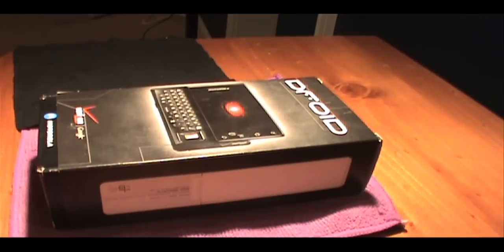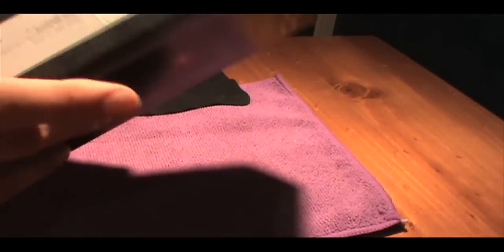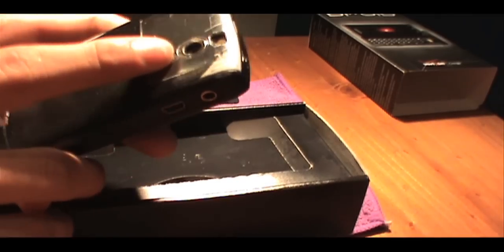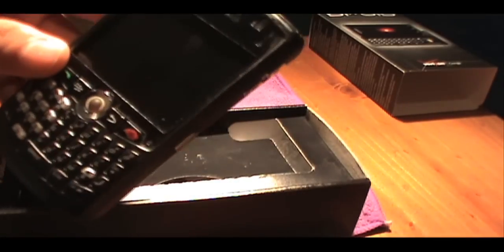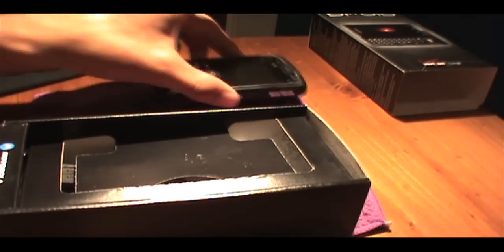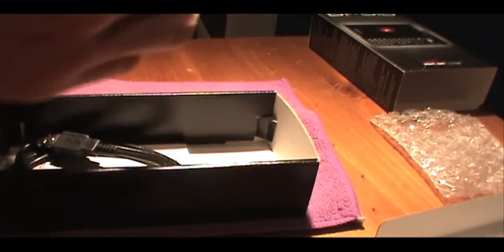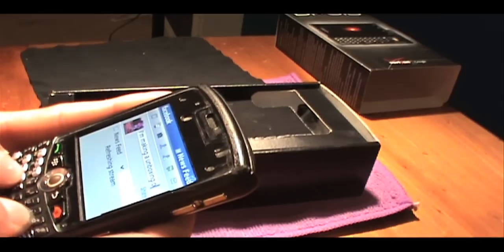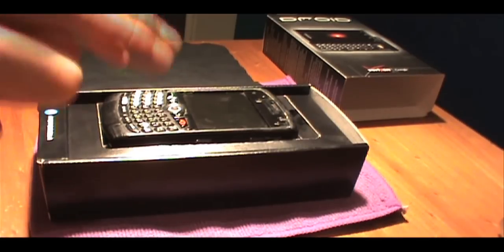(UNBOXING) motorola droid 2 nice unboxing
no way jose